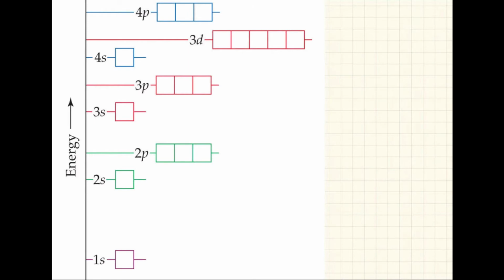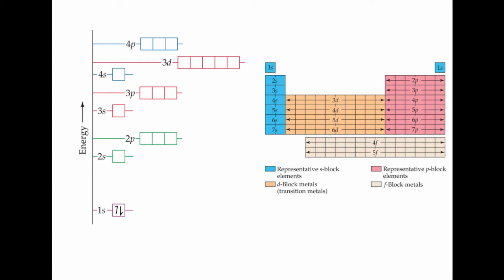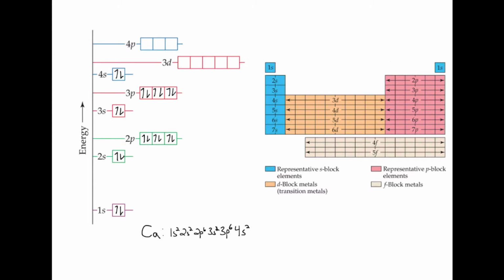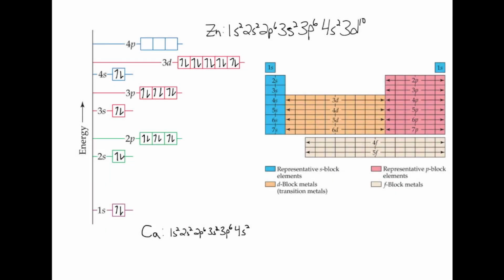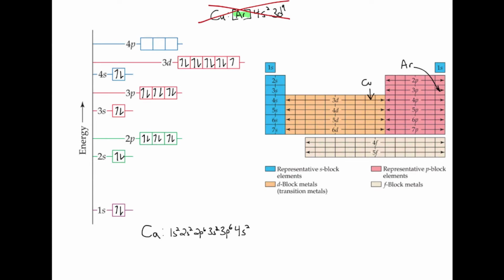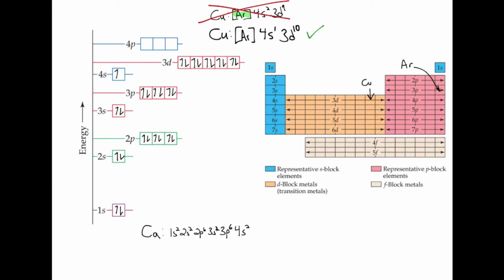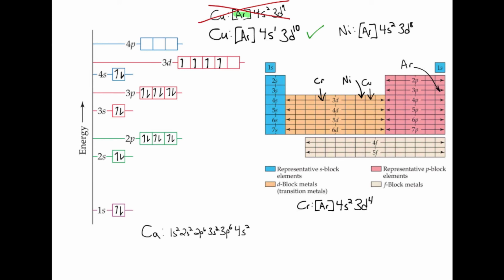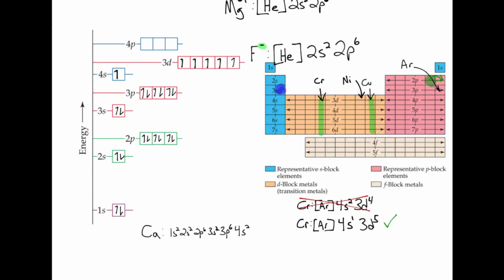W4T1 Electron Configurations (part 2)